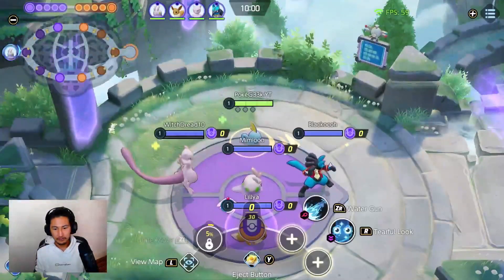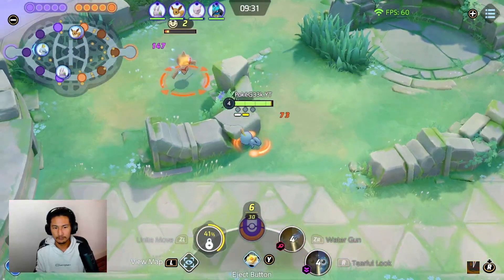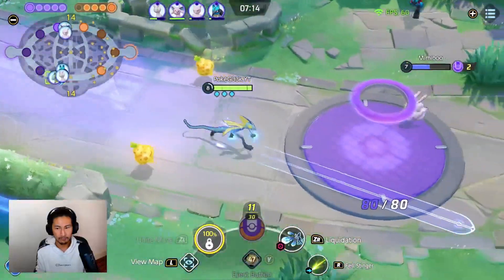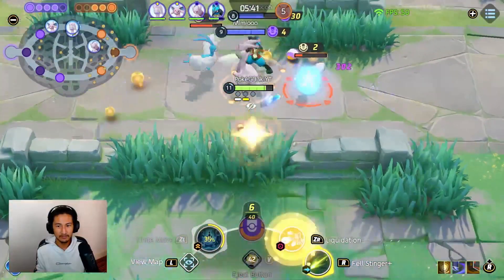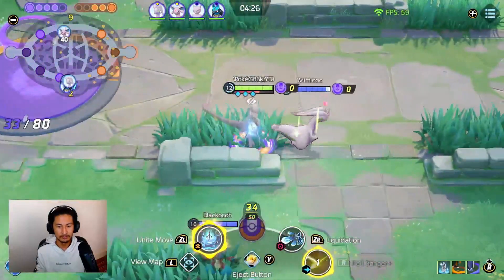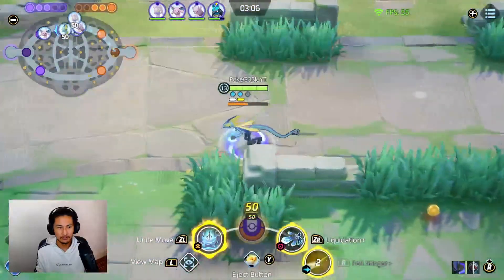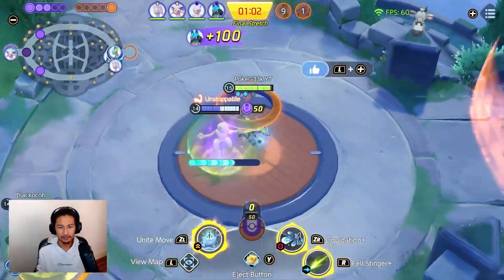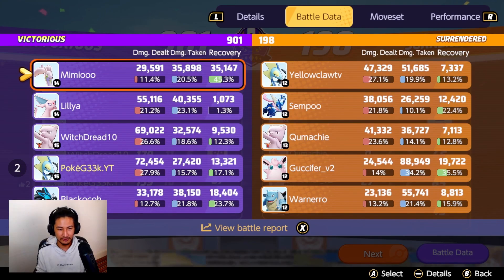NEW CURSE INCENSE Inteleon Builds Makes My Opponents QUIT｜Pokémon Unite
The new Curse Item are out and I want to test them on all pokemon on Unite, Inteleon is up first, and man this is INSANE

I am streaming on Kick, so make sure you follow me on there!

Stay tuned and subscribe to my YouTube Channel to always be kept up to date about the newest Pokemon Unite Pokemon, Pokemon Unite Patches, Pokemon Unite Gameplay, Pokemon Unite Guides, Pokemon Unite Boost Emblem, Pokemon Unite Boost Emblems, and Pokemon Unite Highlights!

My Equipment:
- Blue Yeti Mic
- Logitech StreamCam
- SteelSeries Rival 600 Mouse
- SteelSeries Apex 3 Keyboard
- SteelSeries Arctis Nova Pro Wireless Headset
- Samsung Odyssey G5 Monitor